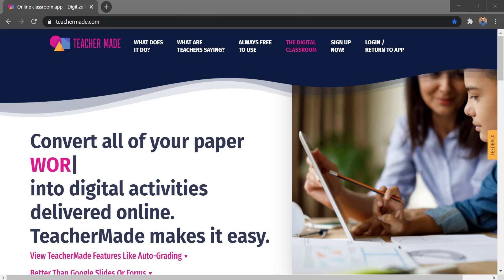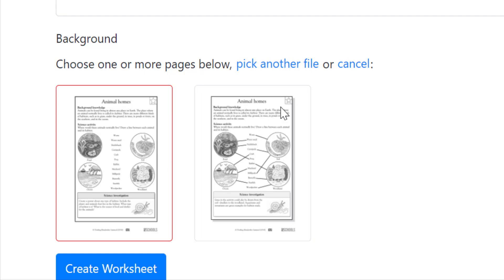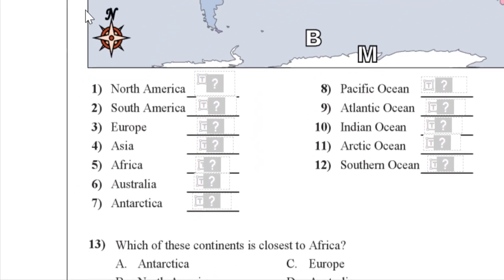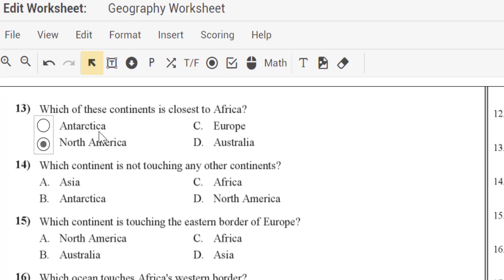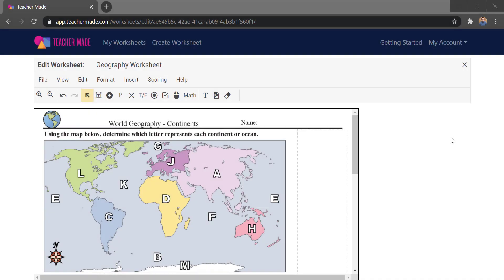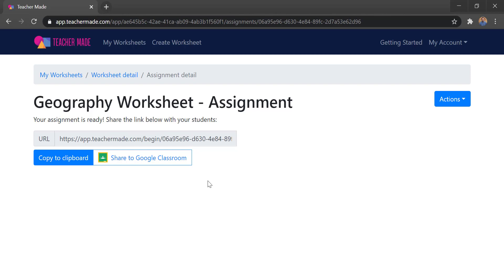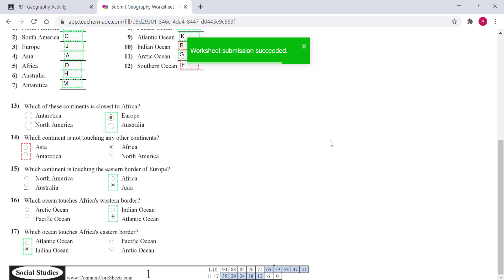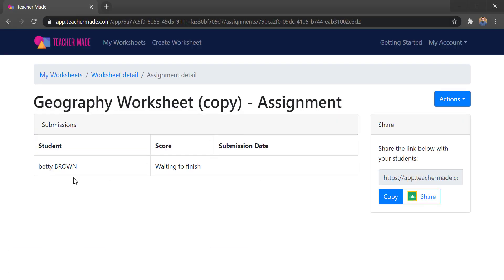TeacherMade.com - The EASIEST way to make a PDF into an INTERACTIVE ACTIVITY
is a great website created for learning. This site allows teachers to quickly and easily create digital activities from images or PDFs!